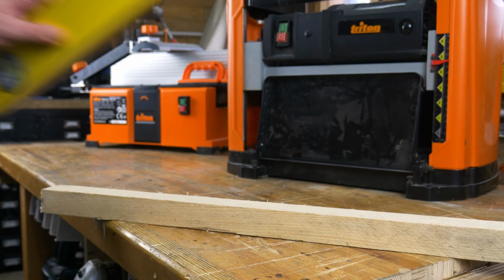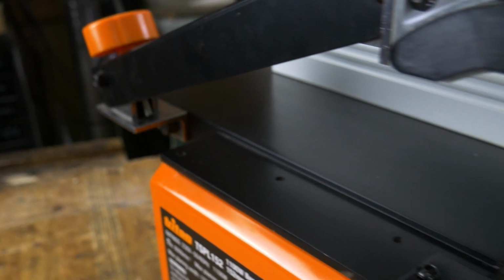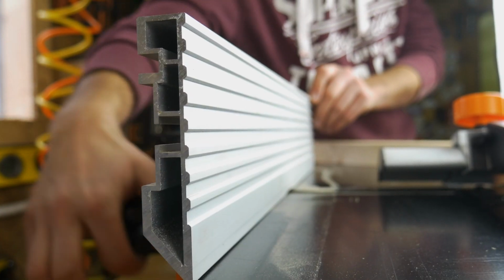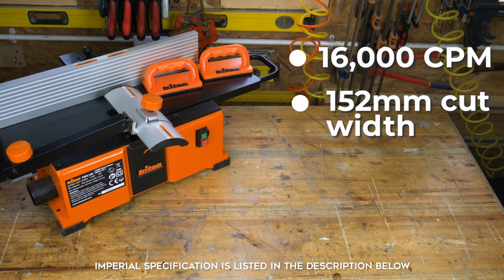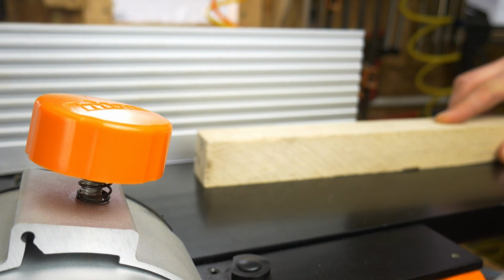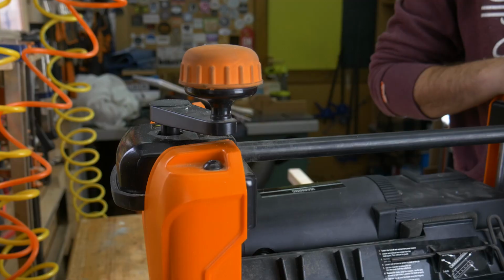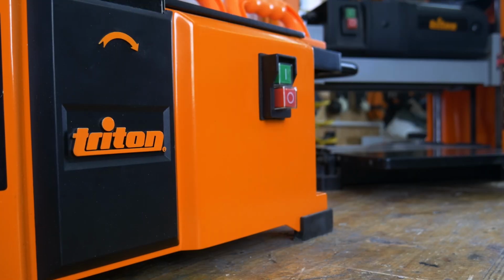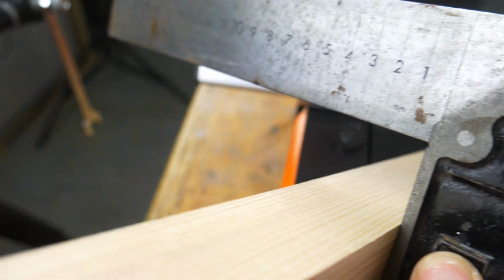Triton TPT125 Thicknesser & TSPL152 Surface Planer / Jointer – A Comparison Guide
Brothers Make’s Matt and Jonny are here to walk you through the differences between two of Triton’s most popular woodworking tools, the TSPL152 Surface Planer / Jointer and the TPT125 Thicknesser. Check out their uses, their specs, and their functionalities – plane and simple.

Specifications:
TPT125 Thickness Planer
Power: 1100W / 15A
Table size: 317 x 600mm / 12-1/2 x 33-6/10”
Planing width: 317mm / 12-1/2”
Dimensions (L x W x H): 490 x 590 x 370mm / 19-1/4 x 23-1/4 x 14-5/8”
Weight: 28.3kg / 62lb

TSPL152 Surface Planer / Jointer (UK/EU only)
Power: 1100W / 15A
Table size: 770 x 260mm / 30-1/4 x 10-1/4”
Planing width: 152mm / 6”
Dimensions (L x W x H): 315 x 965 x 505mm / 12-3/8 x 38 x 19-7/8”
Weight: 25.4kg / 56lb

WOODWORKING FROM HOME?
We want to see what you’re making! Tag us with woodworkfromhome woodworkingfromhome on Instagram @triton_tools or Facebook @triton_tools_uk
From beginning to end, we want to see pics and videos of your projects!